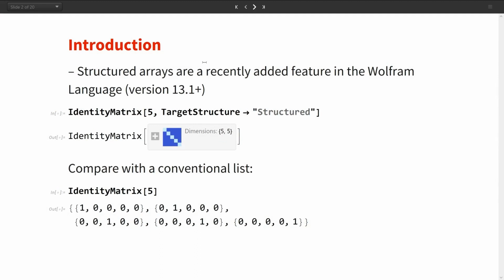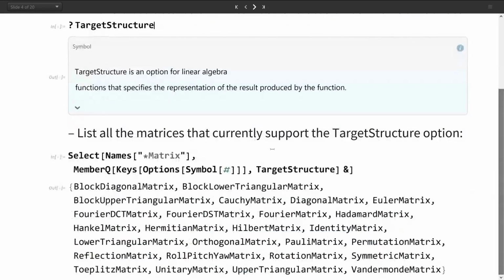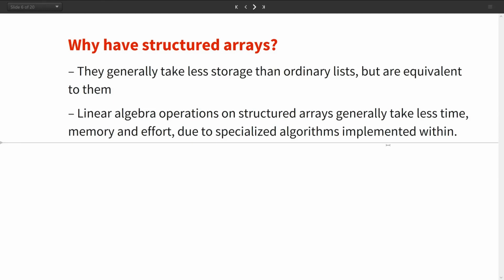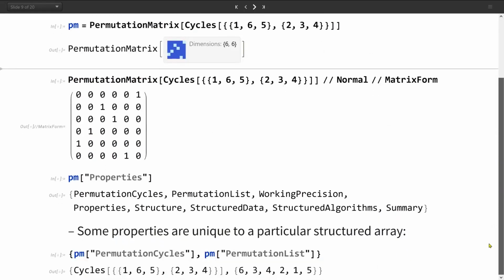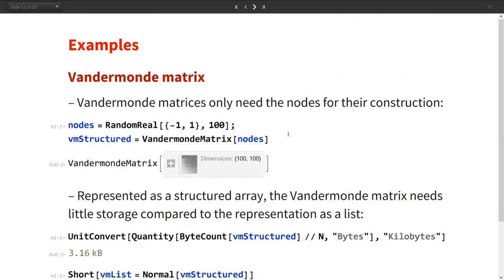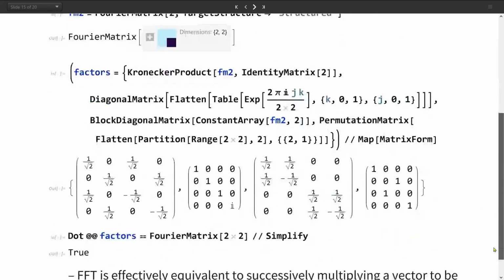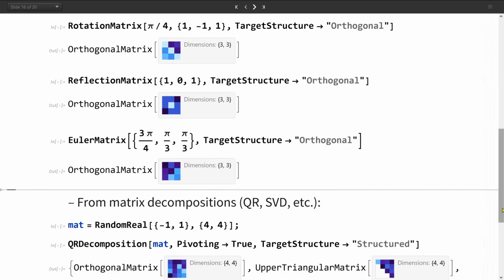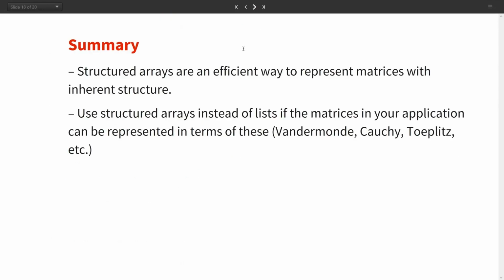Structured Arrays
We discuss recent features in Wolfram Language related to the representation of and computation with structured arrays. Representing matrices as structured arrays, whenever feasible, often leads to efficiencies in storage, computation time or both. We also touch on applications of these structured arrays.